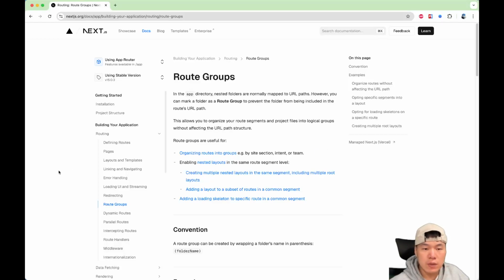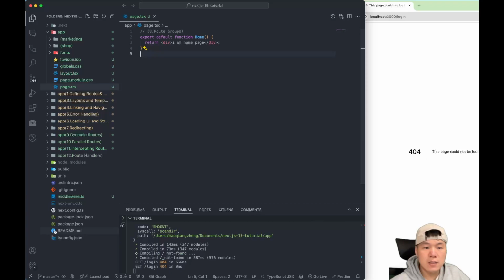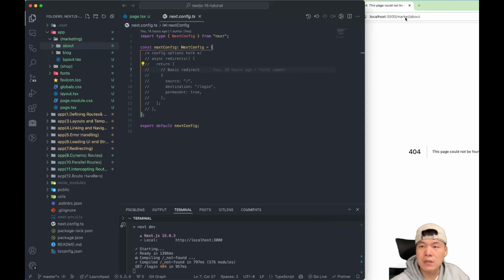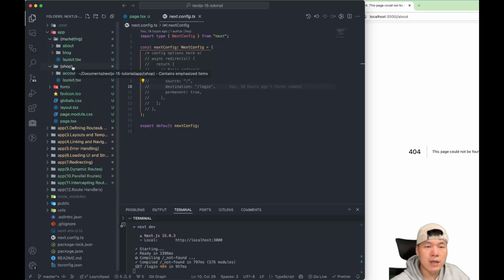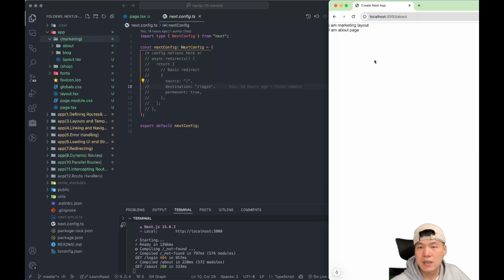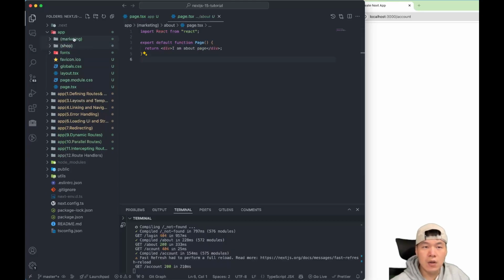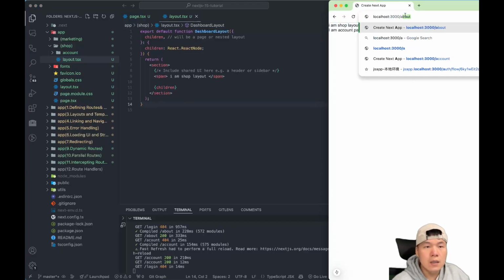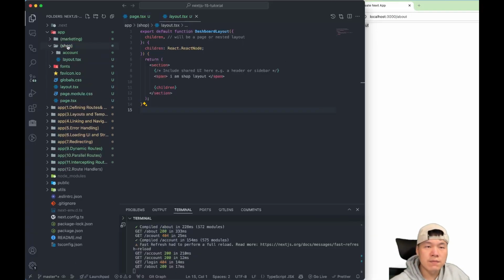Next.js Routes 8.Route Groups (Everything You Need to Know)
In this video, we’ll explore Route Groups in Next.js and how they can help you structure and manage your application’s routing effectively:
✨ What Are Route Groups?: Learn how to use (group) folders to organize routes without affecting the URL structure.
✨ Practical Examples: See how to create modular, maintainable routes using Route Groups.
✨ Dynamic Grouping: Discover how to combine Route Groups with dynamic routes for powerful routing patterns.